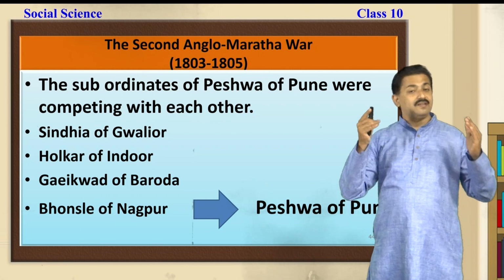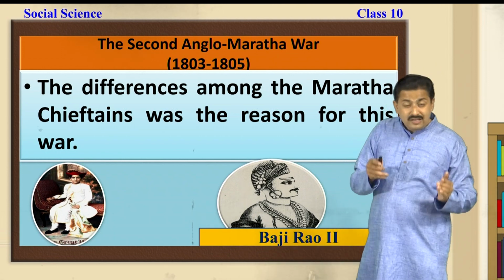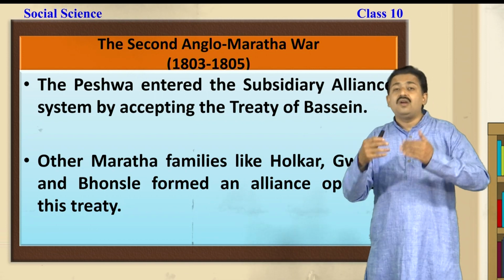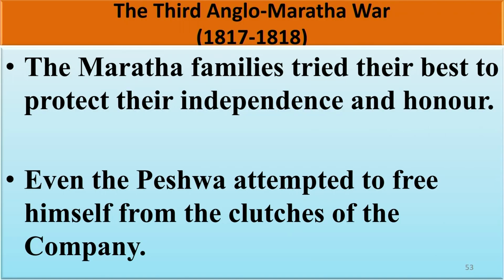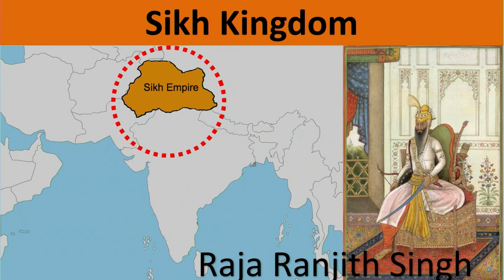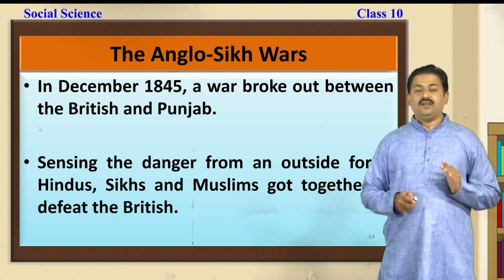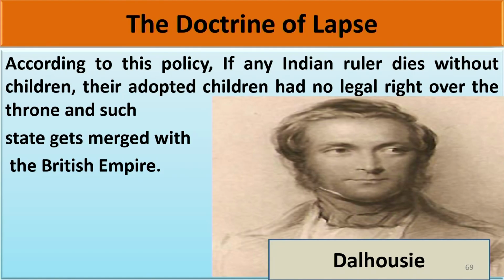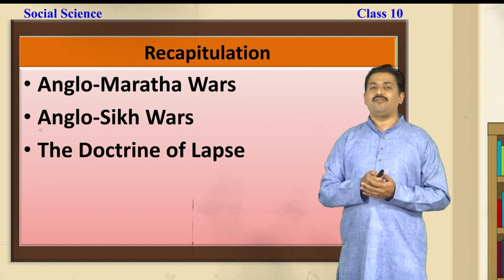Samveda - EM - 10th - Social Science - The Extension of British Rule (Part 2 of 2) - Day 7